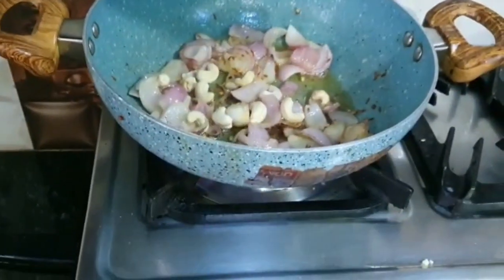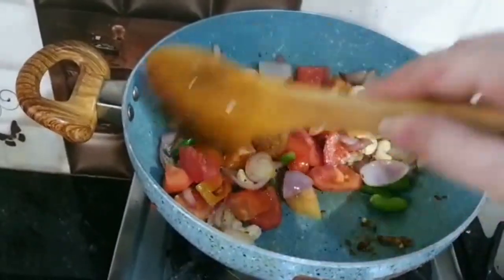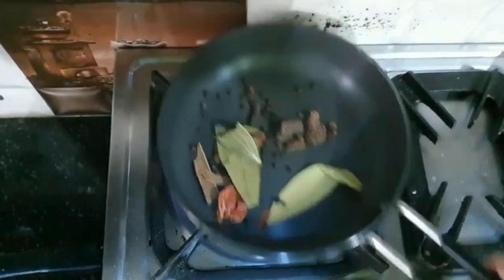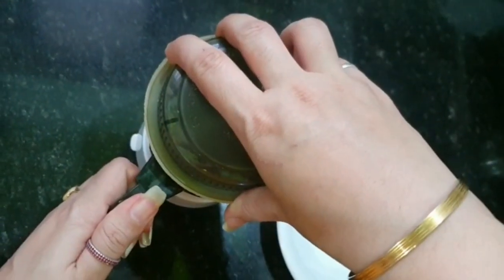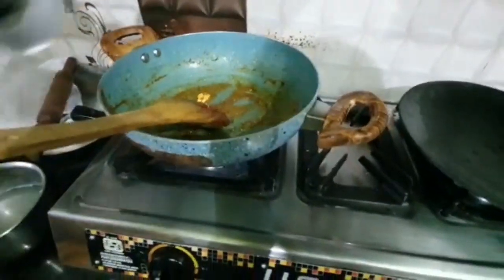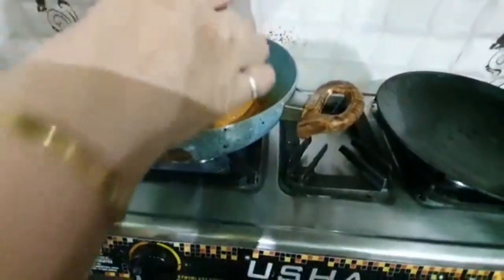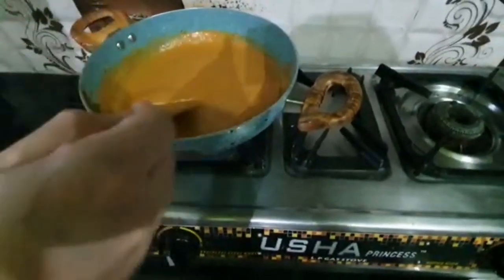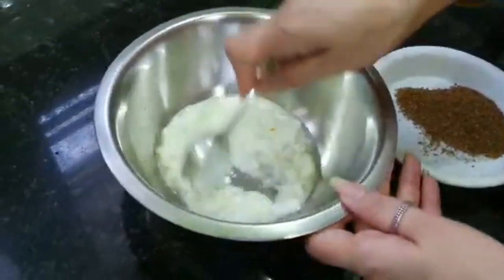Shahi Paneer Recipe/शाही पनीर बनाने की विधि/Easy Shahi Paneer recipe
Quick and easy Shahi Paneer Recipe. Paneer Recipes are quit common and popular all over India.

SHAHI PANEER RECIPE
INGREDIENTS-
1. Cottage cheese- 250gm
2. Onions- 2
3. Tomatoes- 3
4. Green chilli- 3
5. Ginger- a piece
6. Butter- 3tbsp
7. Cashew nuts- 8 to 10
8. Curd- 4tbsp
9. Oil- 3tbsp

RAW SPICES-
1. Bay leaf-2
2. Black pepper- 15-20
3. Cloves- 3
4. Javitri- 1
5. Cinnamon stick- 1
6. Cardamon- 2

SPICES
1. Red chilli powder- 2tsp
2. Coriander Powder- 2tsp
3. Paneer masala- 1tsp
4. Turmeric powder- 1tsp
5. Coriander seeds- 1tsp
6. Cumin seeds- 1tsp
7. Salt to taste

For process, go through the entire video.

Suppress the bell icon so that u won't miss any of the latest updates of my channel.

Stay well-rested and stay safe from COVID-19🙏.

Cheery-Bye🙋